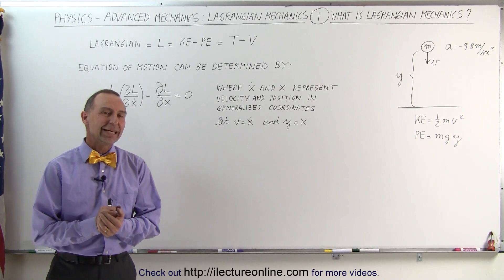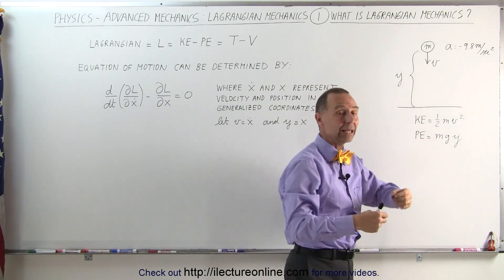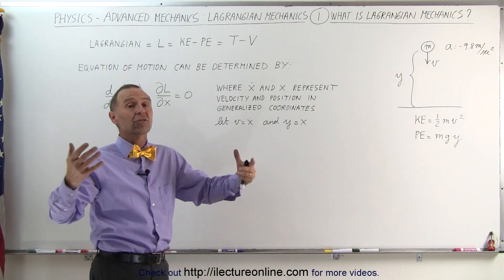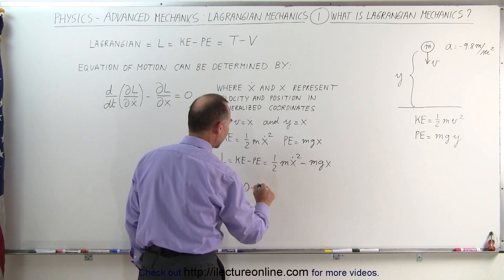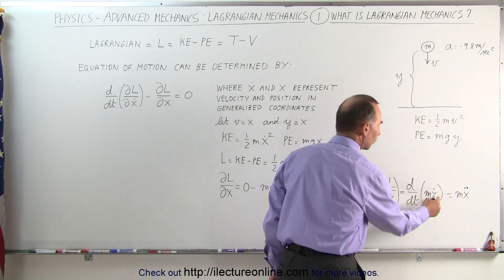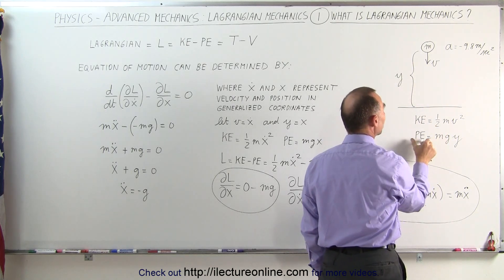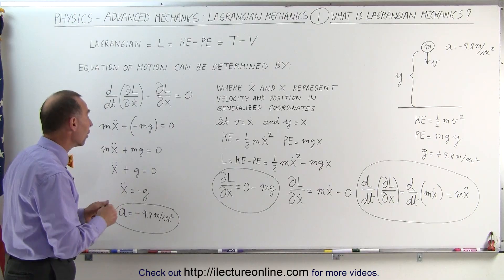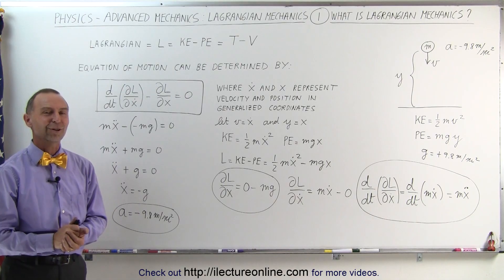Physics 68 Lagrangian Mechanics (1 of 25) What is Lagrangian Mechanics?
In this video I will explain what is, when to use, and why do we need Lagrangian mechanics.